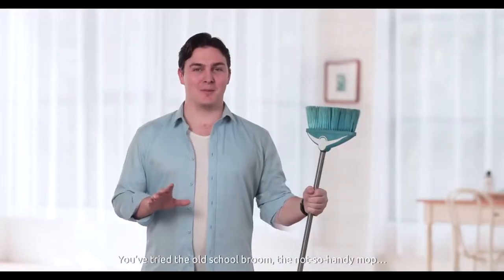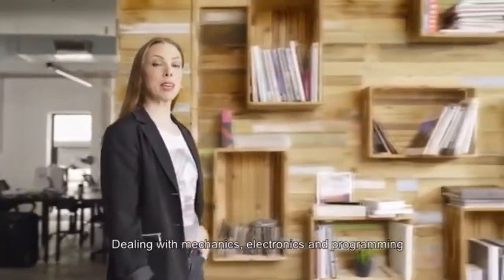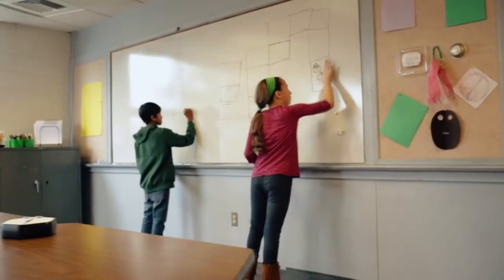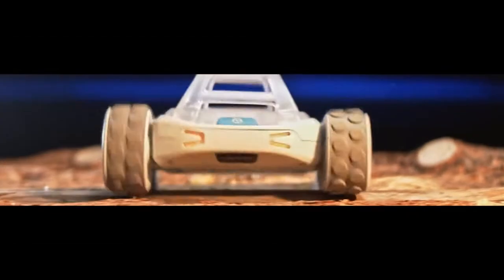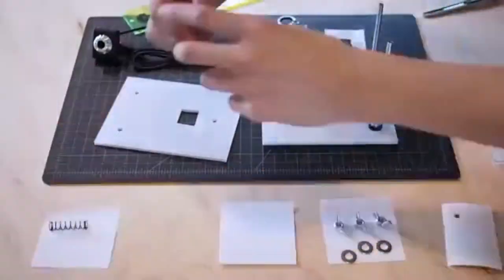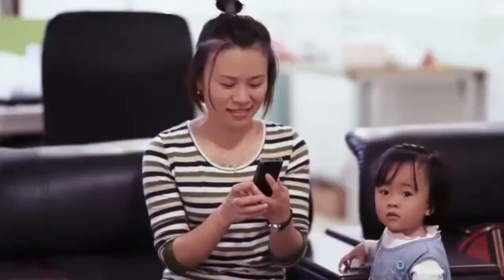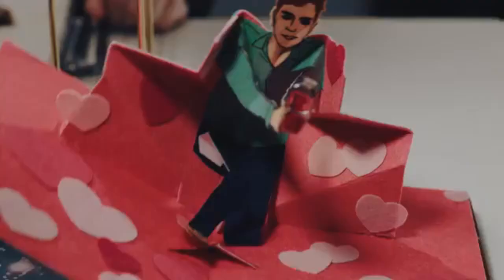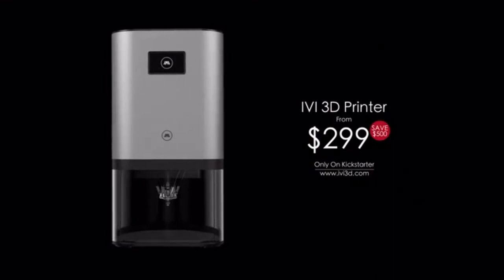kickstarter top 10 Design & Tech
From fine design to innovative tech, discover projects from creators working to build a more beautiful future

www,fsousaphoto.pt